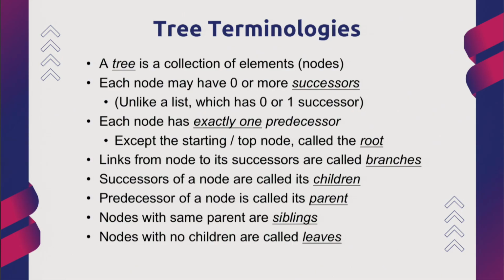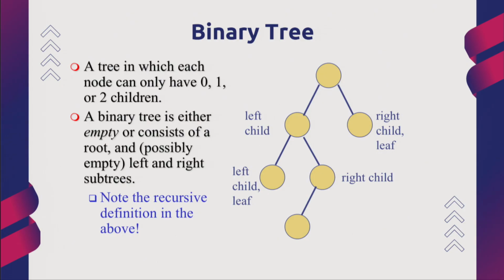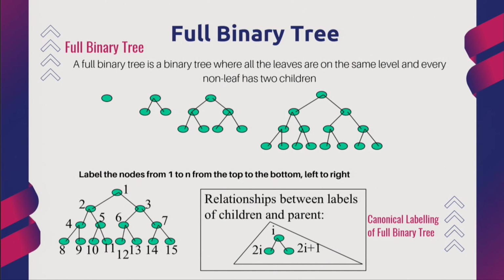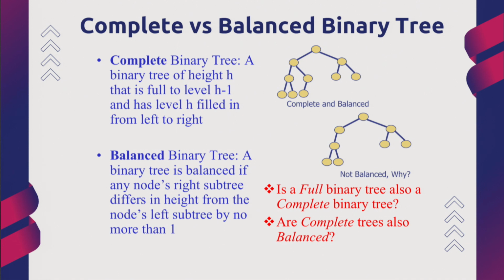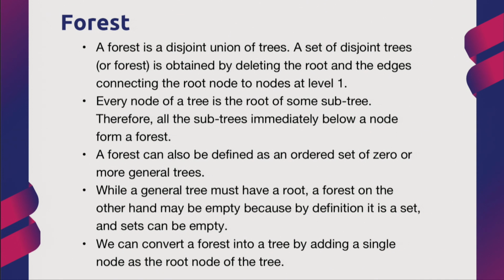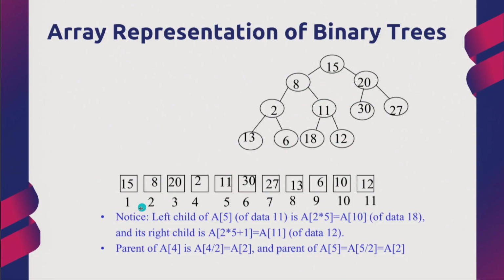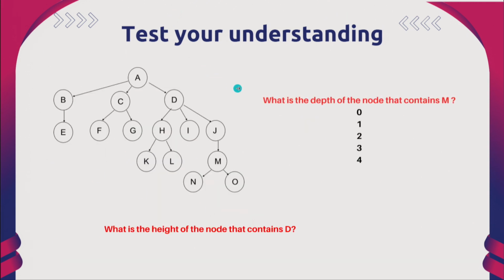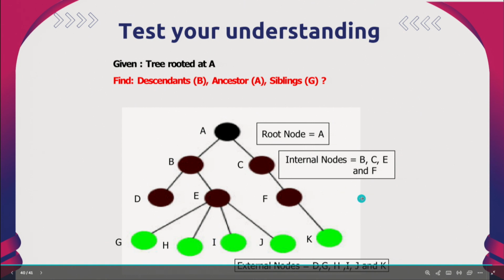AI-L-83-Tree Data Structure Part-II